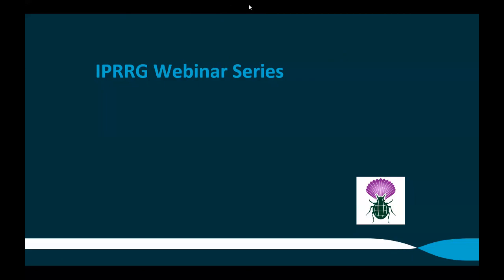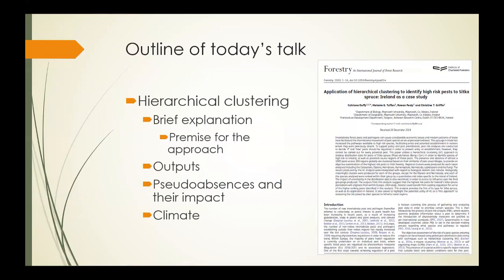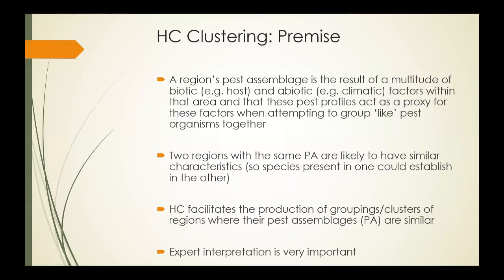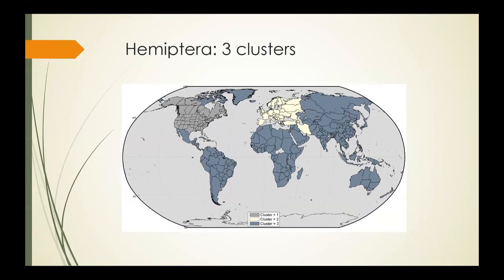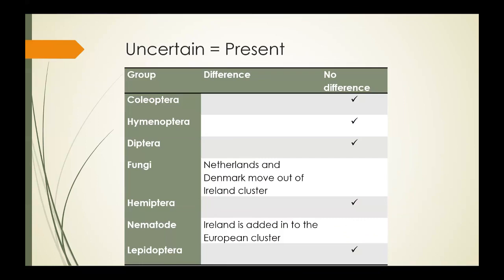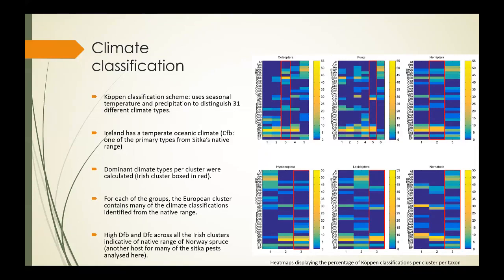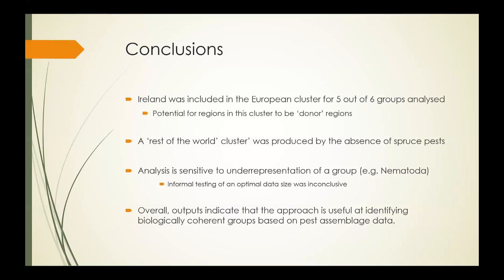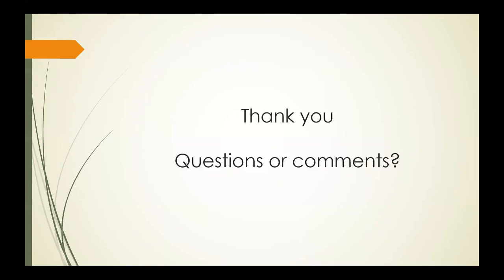IPRRG Seminar Series #6 Catriona Duffy 23 June 2021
Webinar presentation by Catriona Duffy, "Using hierarchical clustering to identify high risk pests to Sitka spruce". Abstract:
The presence of a species within a specific region indicates that suitable biotic and abiotic conditions exist for that pest. Therefore, grouping regions based on a species’ presence or absence indicates a level of similarity of those same conditions. This is the fundamental assumption underpinning the application of hierarchical clustering to assemblages of pests of Sitka spruce in order to identify high risk pests to Ireland. A region’s pest assemblage is the result of a multitude of complex biotic (e.g. host) and abiotic (e.g. climatic) factors within that area and that these pest profiles act as a proxy for these factors when attempting to group ‘like’ pest organisms together. Presence/absence data for 1000 pests across 386 regions globally were clustered based on their similarity of pest assemblages, to provide an objective examination of the highest risk pests to Irish forestry. Outputs from the analysis suggest that the highest risk pests to Ireland’s Sitka spruce plantations will originate from within Europe. This approach is useful from a ‘horizon scanning’ and resources perspective, as it aids in identifying pests for further detailed analysis using Pest Risk Analysis (PRA).